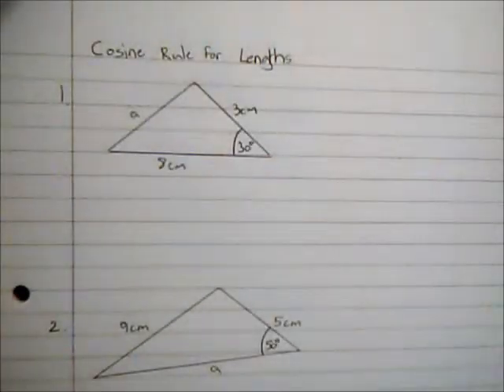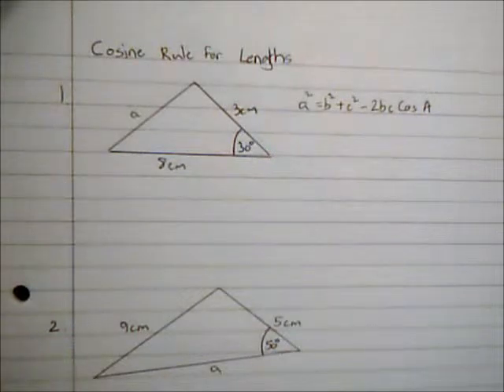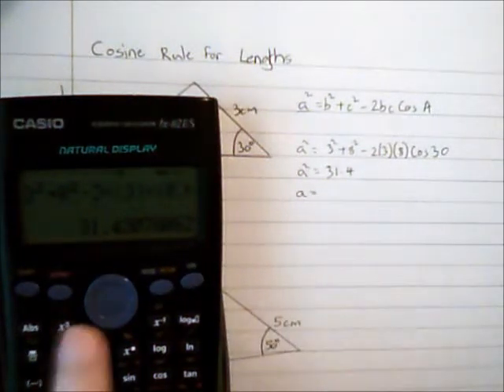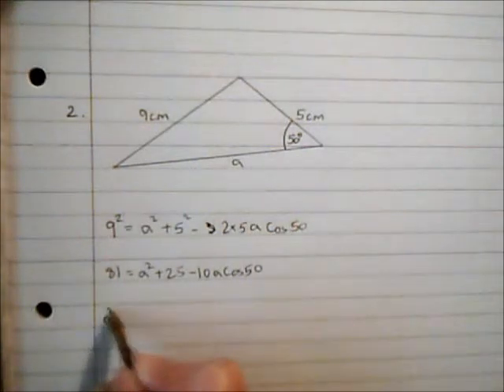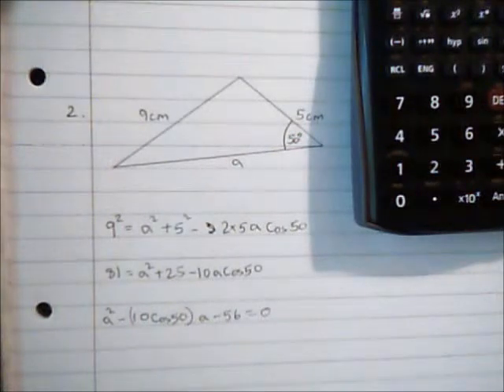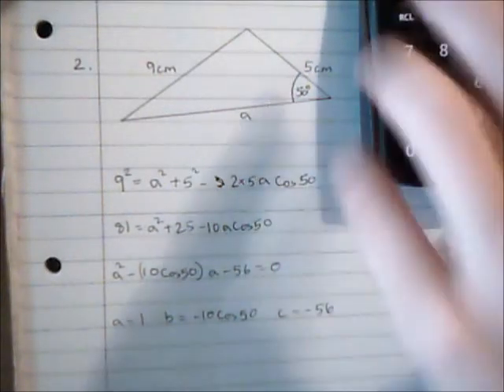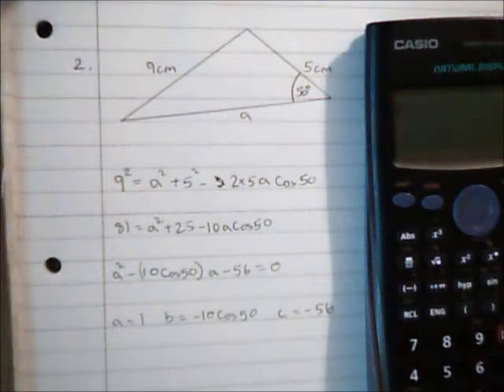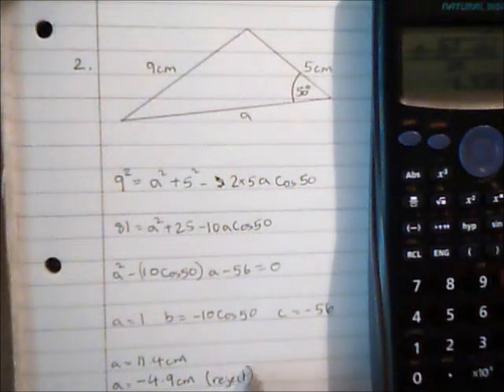Cosine Rule for Lengths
Video on how to find missing lengths of triangles using the cosine rule.